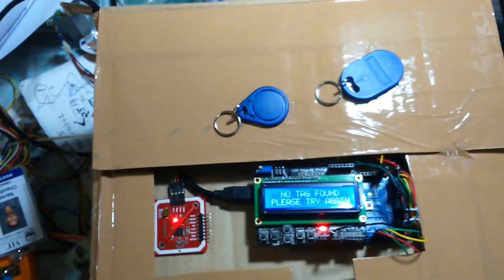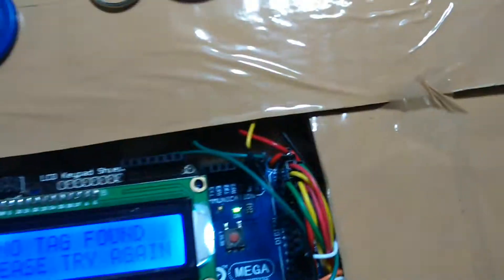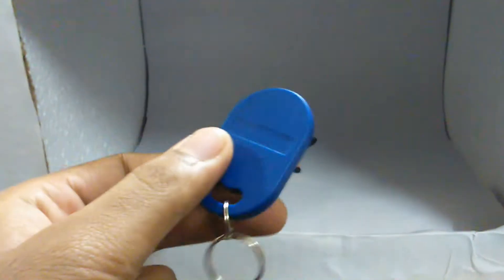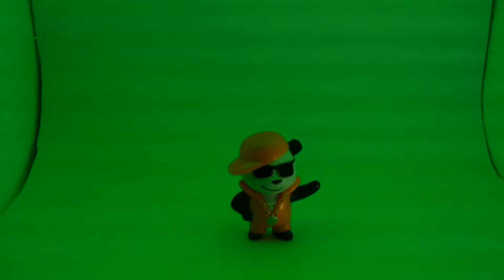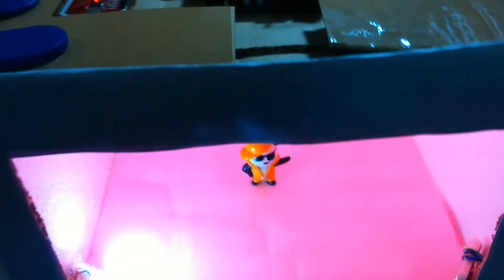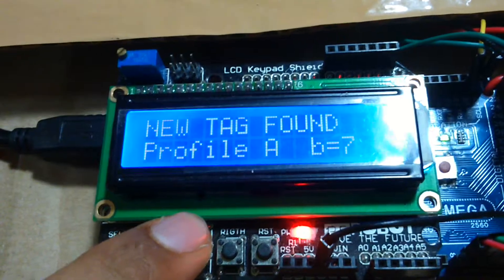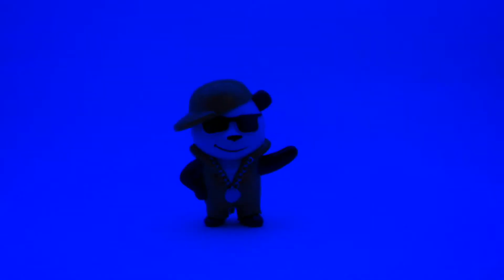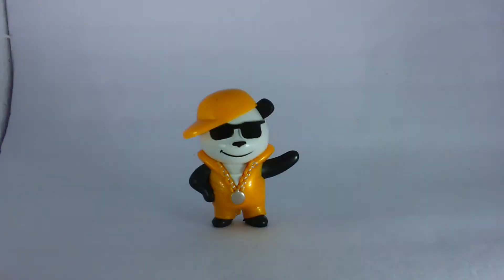NFC based profiling of Studio lighting systems.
The smart lighting control in new commercial studios is an added element for better control as well as look as per the interest of the individual. This was done in an advanced way by profiling and controlling the lighting patterns by using user defined lighting profiles in different NFC tags, this system was powered by AVR Mega-2560 microcontroller and a NFC reader module PN-532

A short demo of the project I made for my third semester SET Project while doing M'tech Course in Control and Automation, from VIT Vellore.